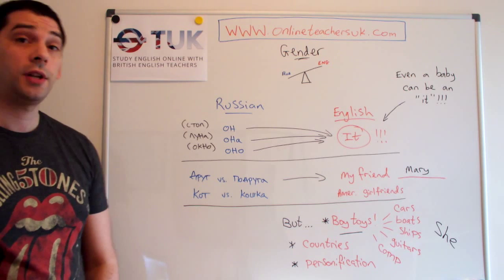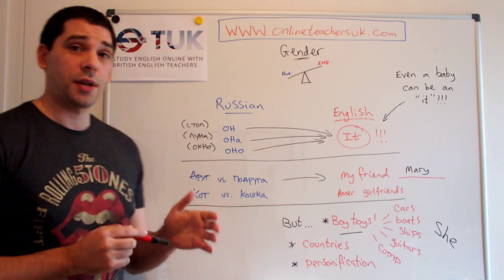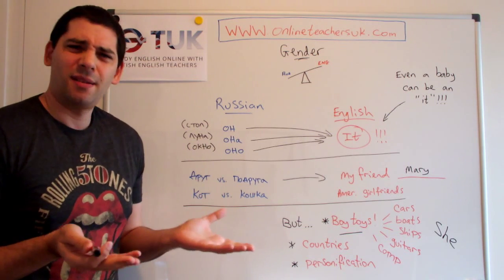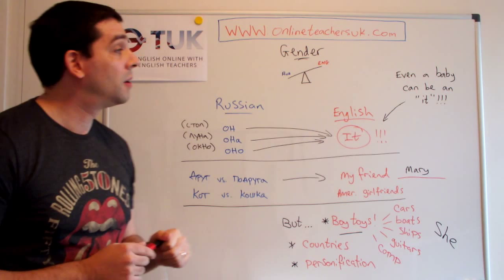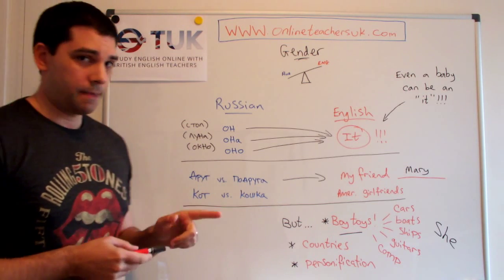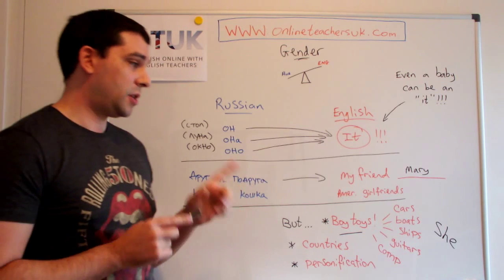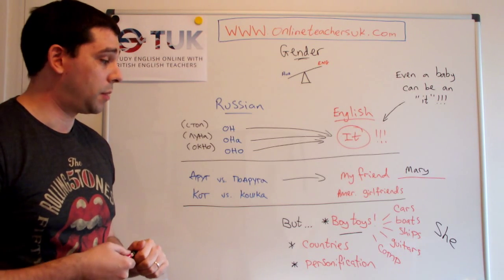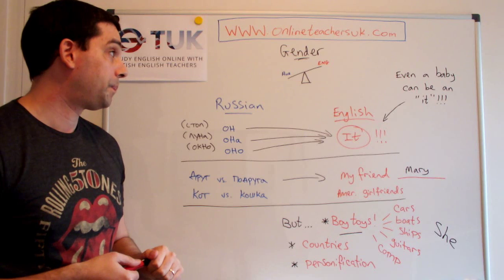Gender in Russian and English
This video looks at differences between English and Russian in terms of grammatical gender and provides several interesting examples of the use of gender in English nouns. For more on grammatical gender in Old English